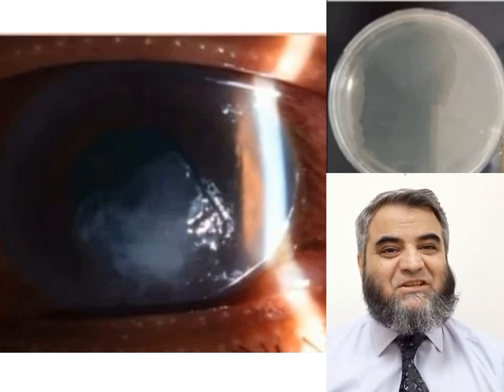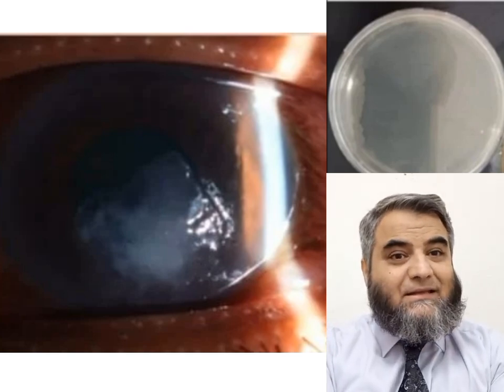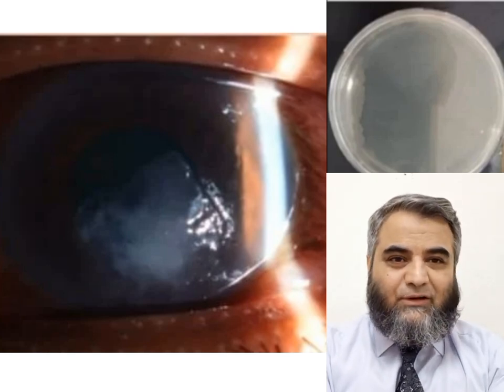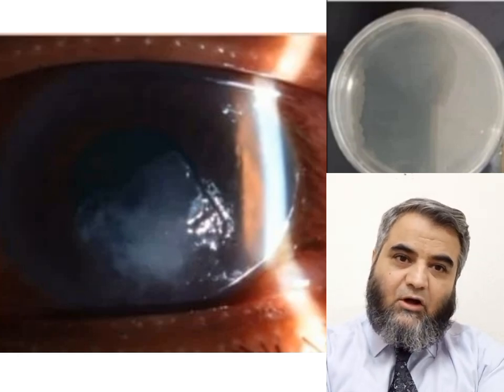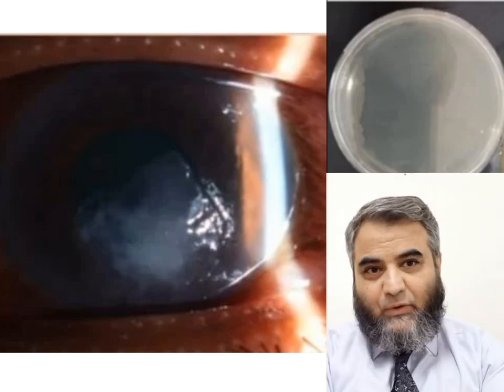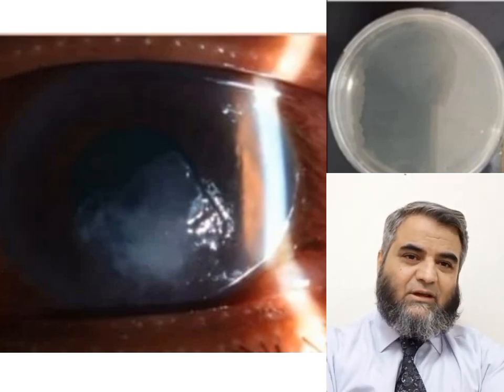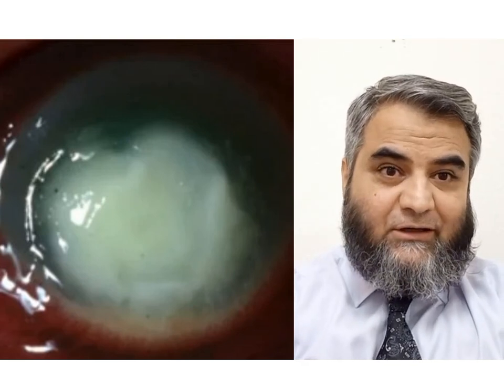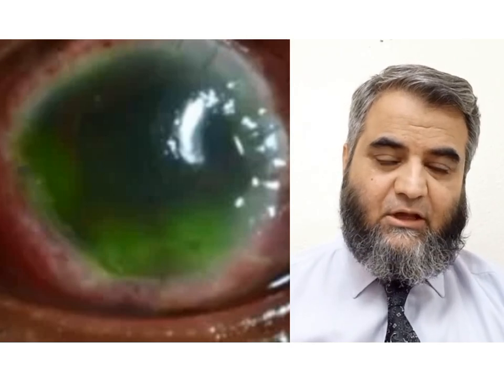PLANTS & FUNGUS EYE INFECTIONS